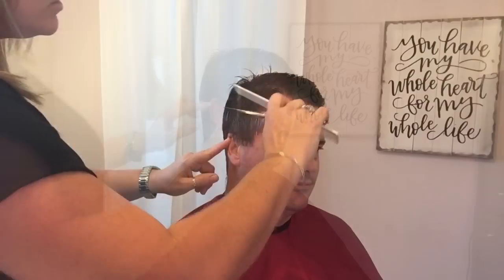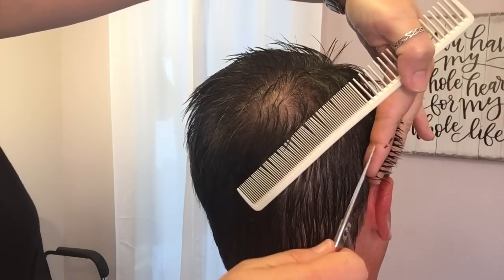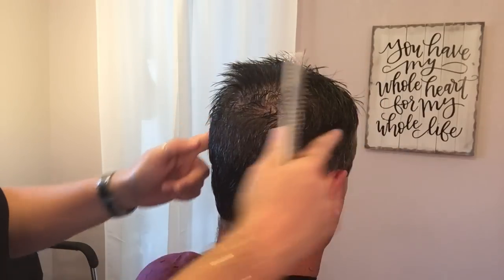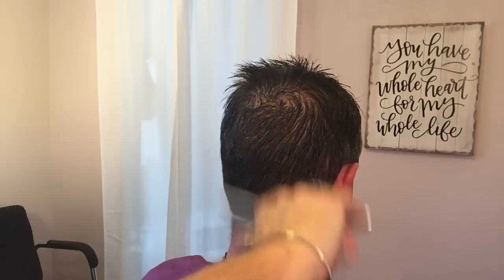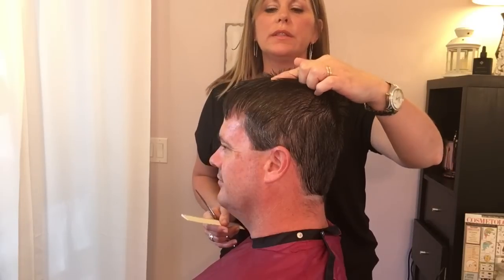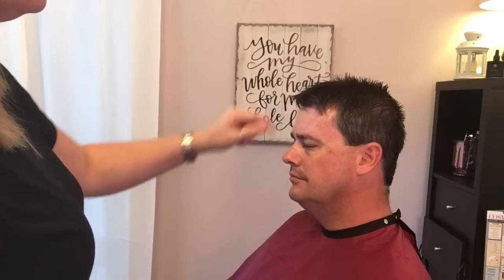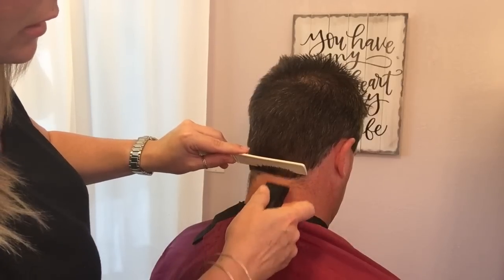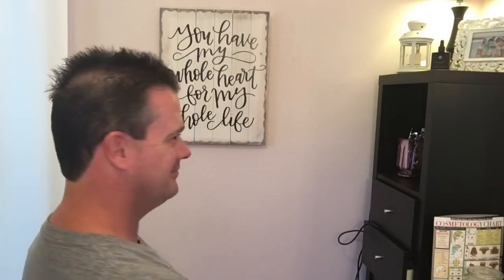How To Cut Men's Hair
In this video I show you how to cut Men's Hair with Scissors.

Amazon Cosmetology Charts: